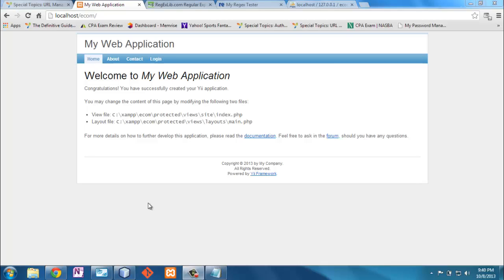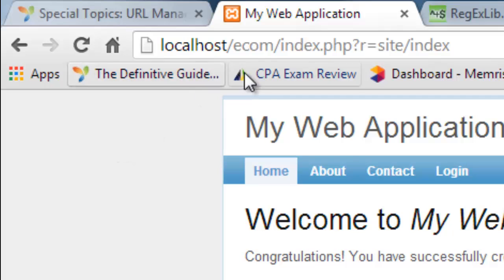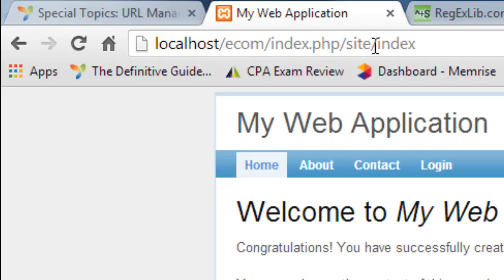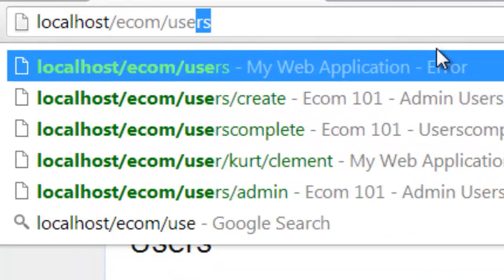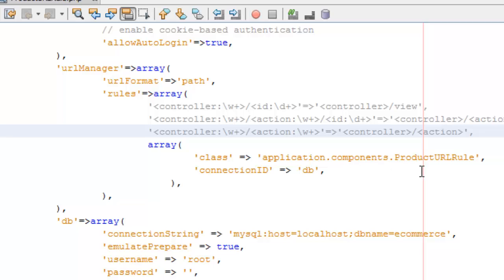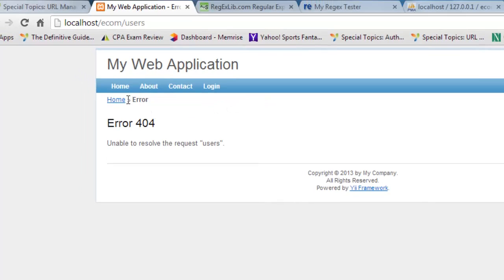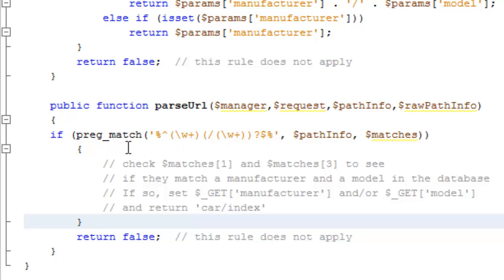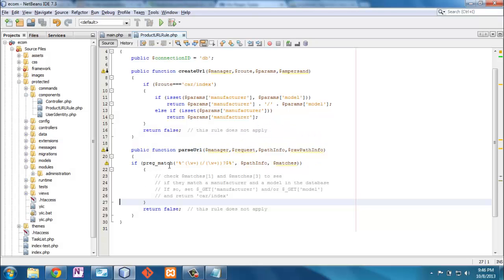Yii URL Manager Database Lookup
This video uses URL Manager rules to perform database lookups on URLs to pass the correct information to the controllers